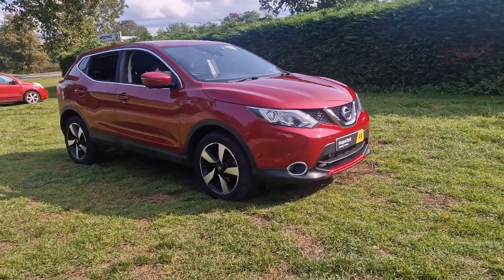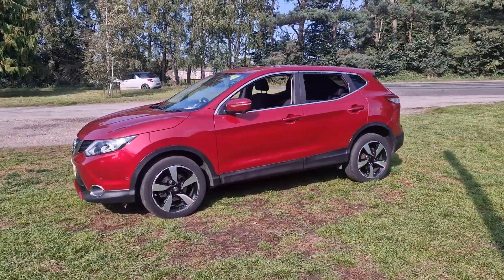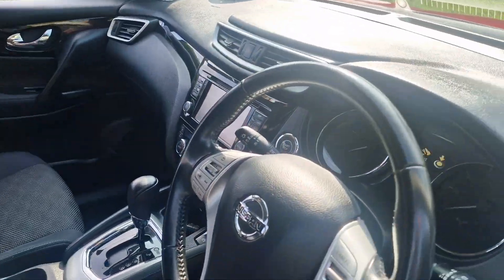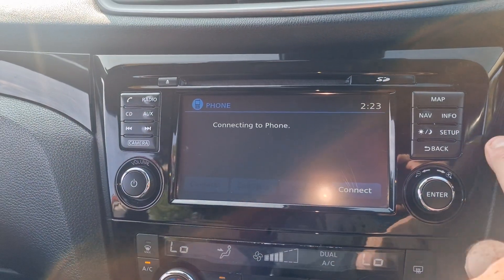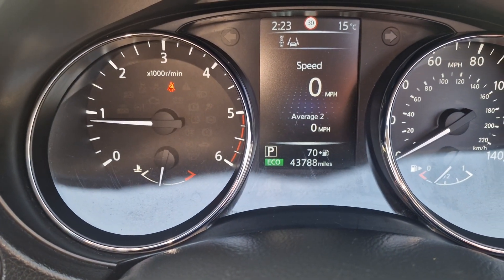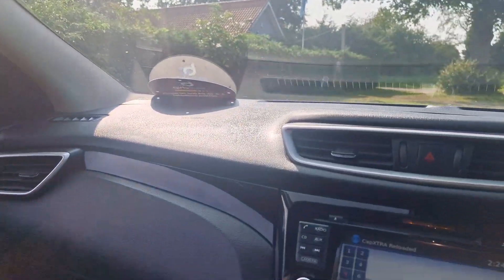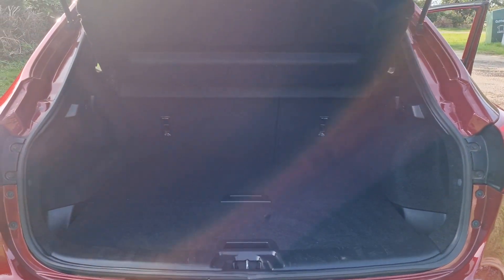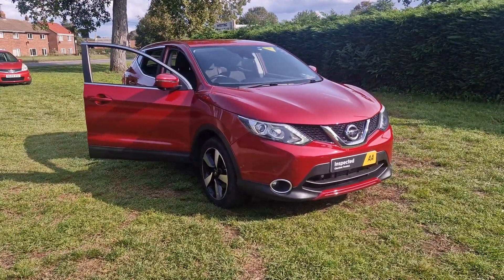26 September 2023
Qashqai